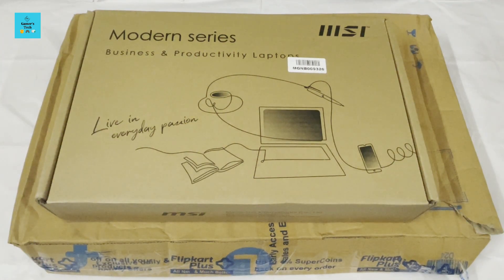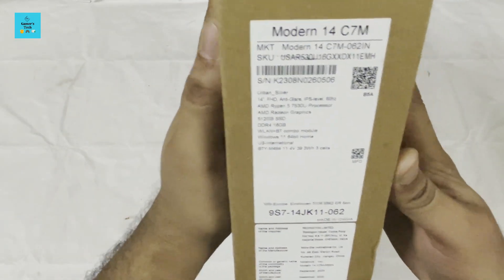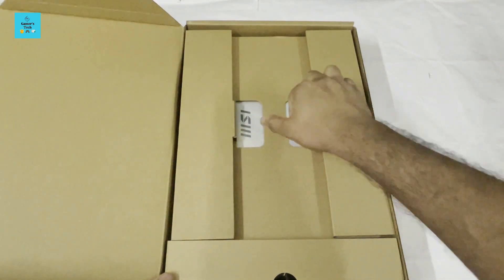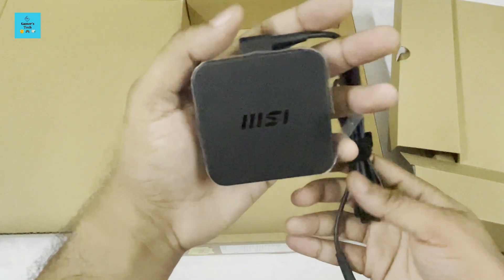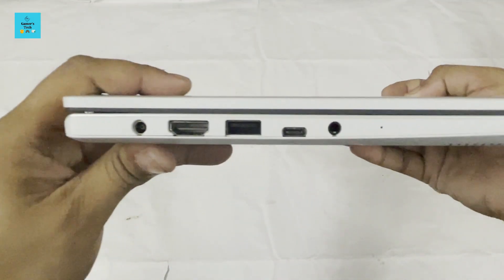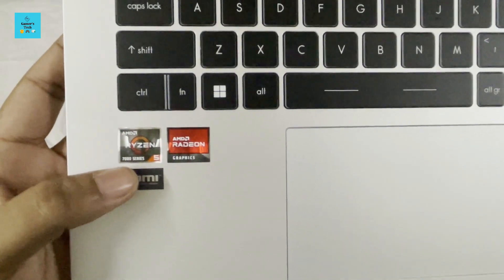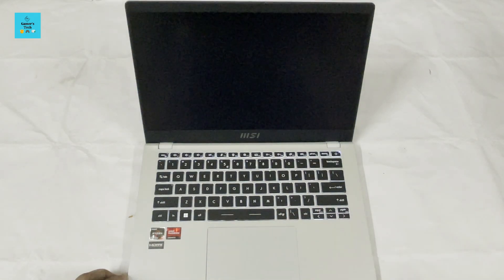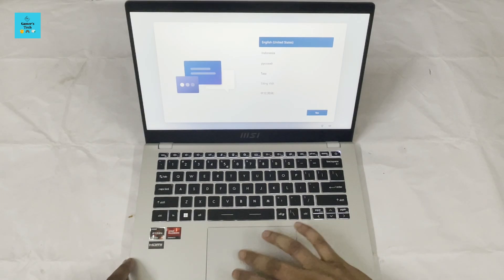MSI Modern 14 Laptop Unboxing | Urban Silver | AMD Ryzen 7000 Series | Flipkart | INR 33490/- only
Hi there welcome to Gamer's Tech

in this video, I will unbox a laptop from MSI.
Model No: MSI Modern 14 (Urban Silver)